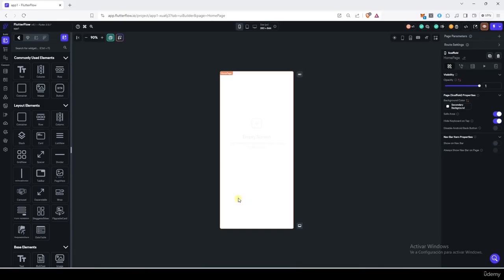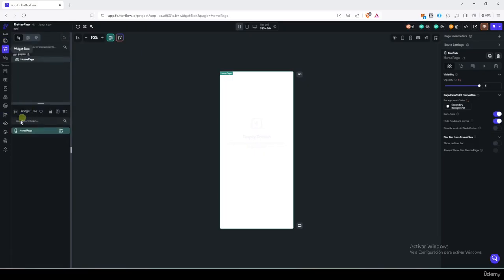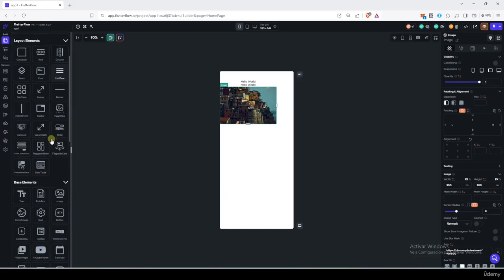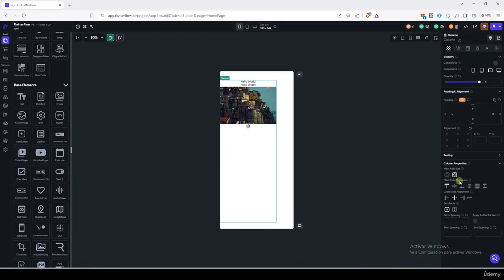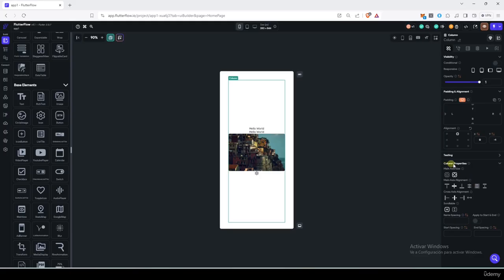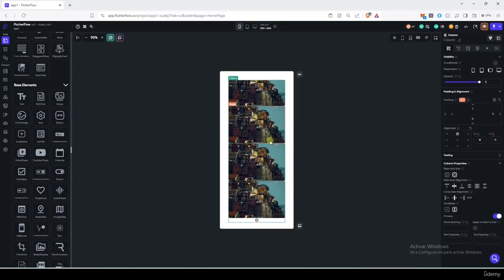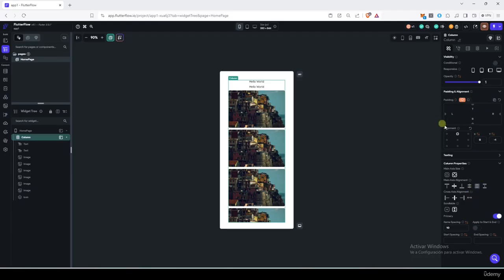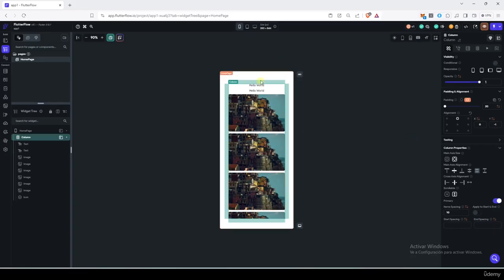09 Column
all about Column in flutterflow , how to use it well .